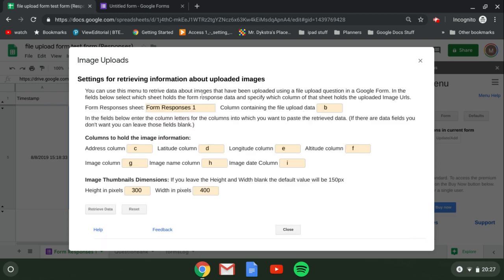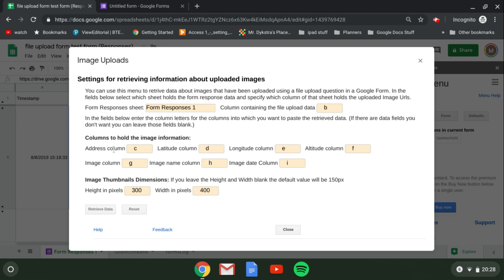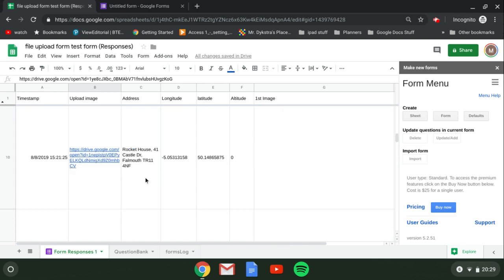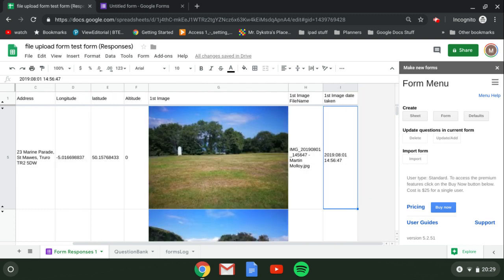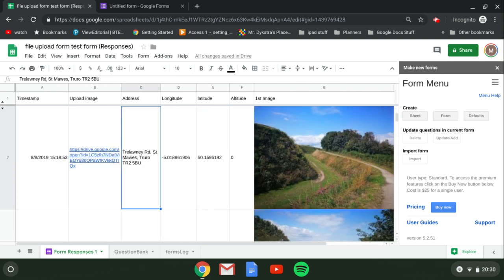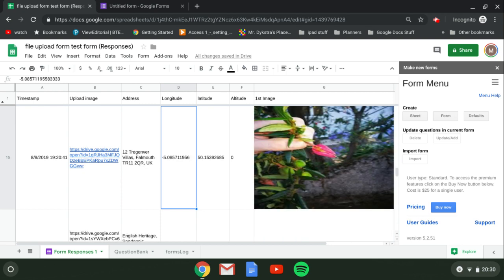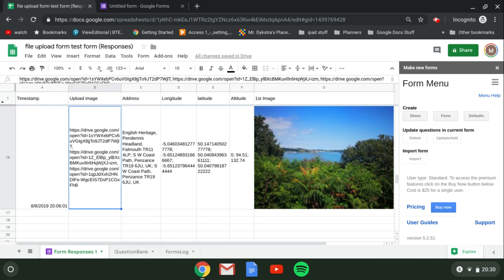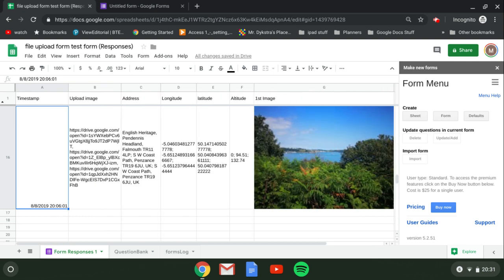Get Location Information from images uploaded to a Google Form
This video shows you how you can extract the Longitude, Latitude from a file uploaded to a Google Form. Once it has extracted longitude and latitude it uses Google's Maps service to find the physical address.

You can find out more about Form Maker and install the add-on from this